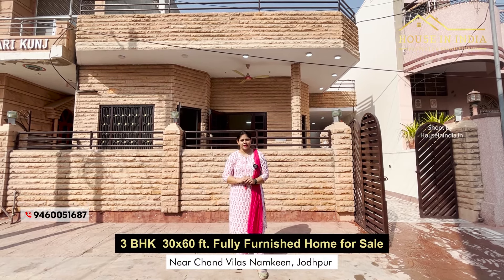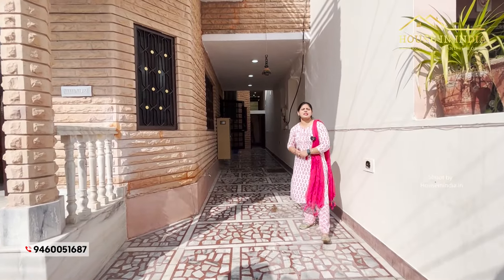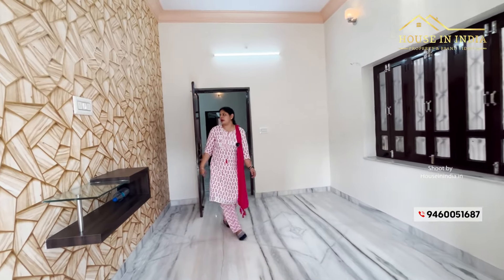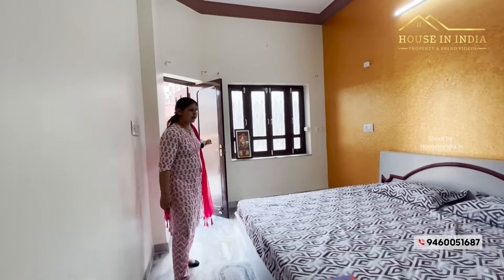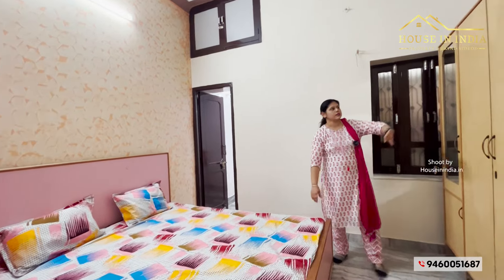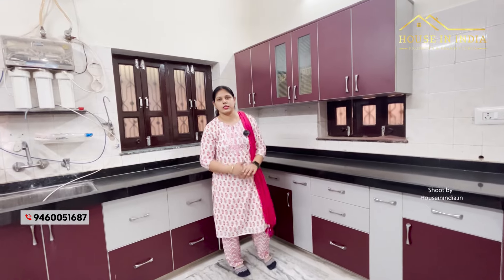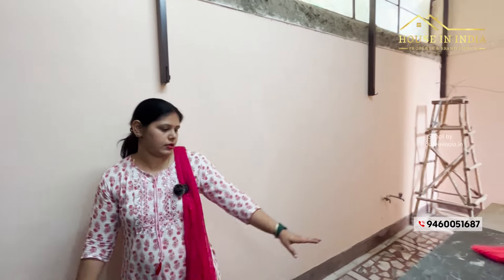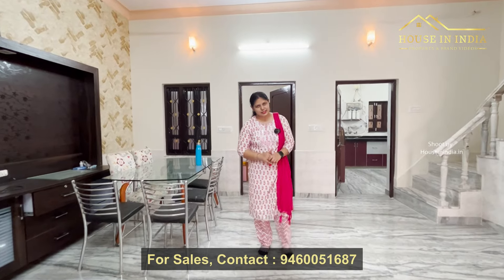3 BHK 30x60 ft. Fully Furnished Home - Near Chand Vilas Namkeen - Jodhpur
3 BHK 30x60 ft. Fully Furnished Home
📍 Near Chand Vilas Namkeen Store - Jodhpur

🔑 Key Features:
🛏️ 2 Bed Room | Drwaing Room | Lobby 🍽️
📐 Size: 30x60 ft.
🏍️ Parking - 2 car parking space
🛋️ Type - Ready to Move In
🍽️ Modular Kitchen
📷 AC wire Fitting
🏜️ Front Elevation - Jodhpur Sandstone
🌟 Marble Tile Flooring

𝐀𝐛𝐨𝐮𝐭 𝐇𝐨𝐮𝐬𝐞 𝐢𝐧 𝐈𝐧𝐝𝐢𝐚
We are a real estate vlogging company (House In India), and we are looking for a newly constructed villa and apartment. We will shoot your video and images completely free. And we will also put the video on our youtube channel with your details. If anyone wants to do an inquiry, they will contact you, and you can also use video and images on any platform.